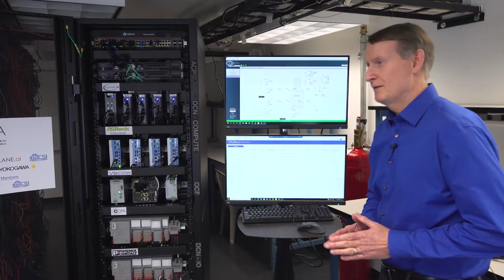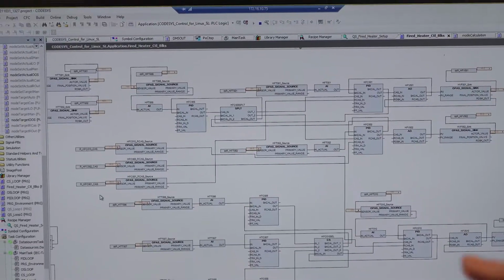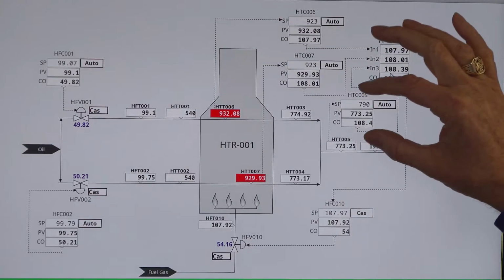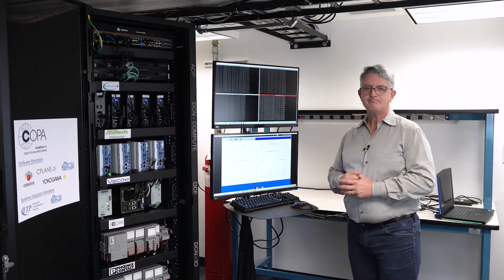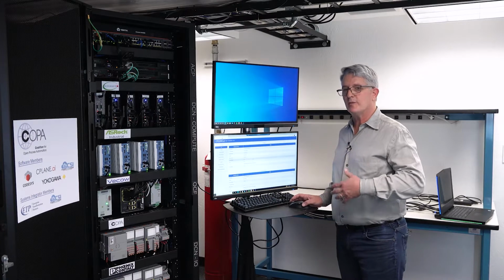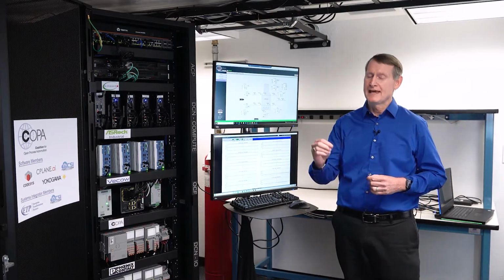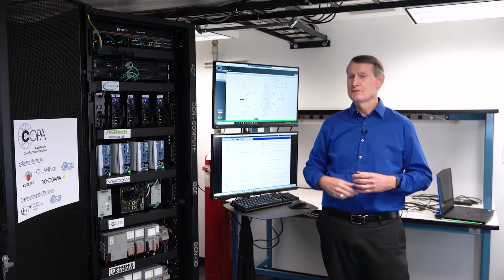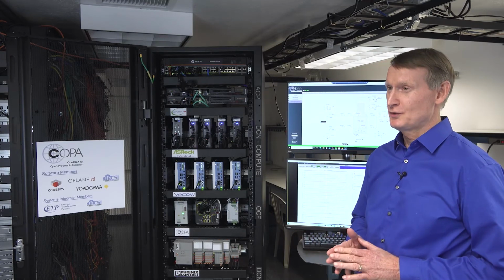Demo of Open Process Automation!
Demonstration of COPA QuickStart.   The first commercially available industrial control system based on the Open Process Automation Standard (O-PAS).  COPA QuickStart is the work of the Coalition for Open Process Automation (COPA) which is a collection of 14 IT and OT companies working to build commercially available O-PAS based systems and components.